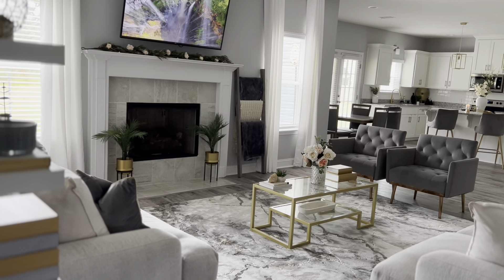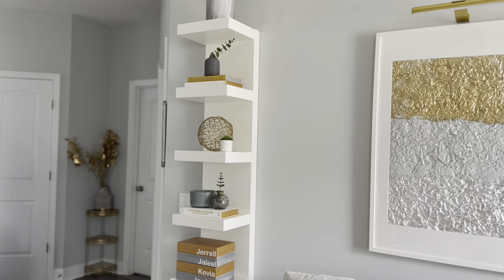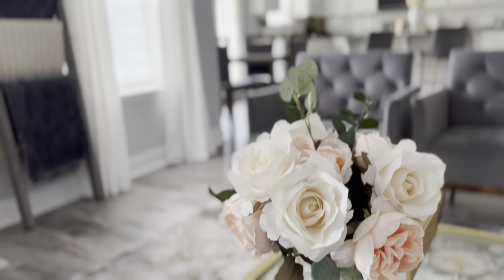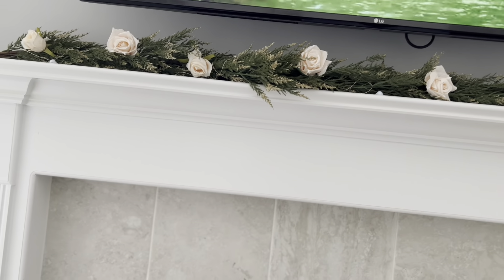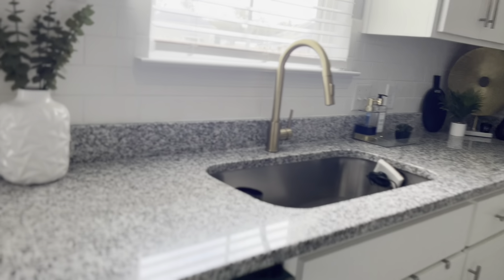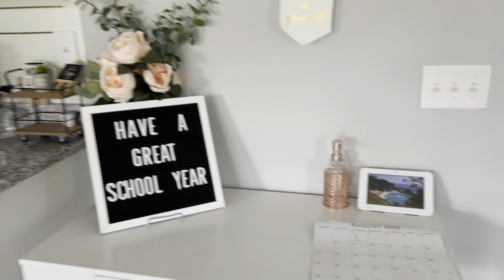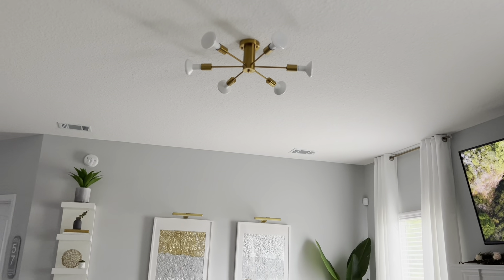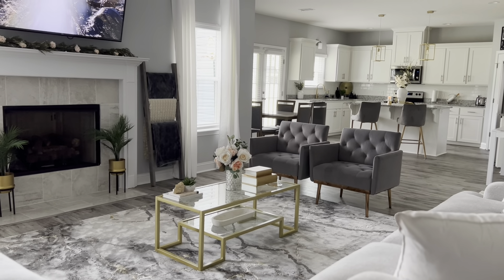LIVING ROOM TOUR| KITCHEN TOUR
Thank you so much for being a part of my YouTube family.

You can find a lot of the items I purchase for my home here